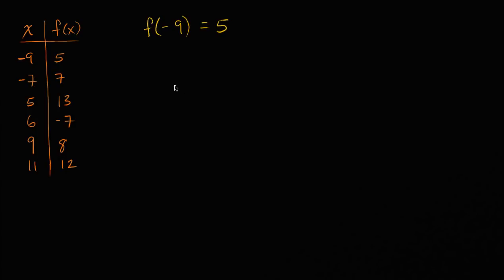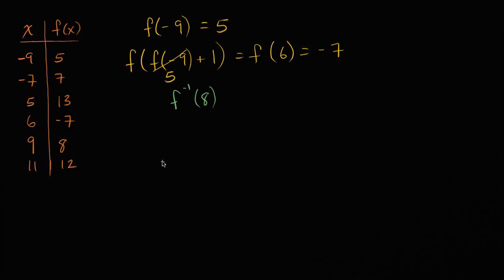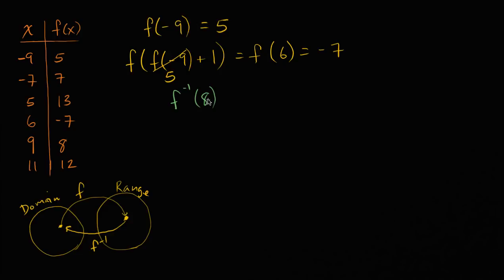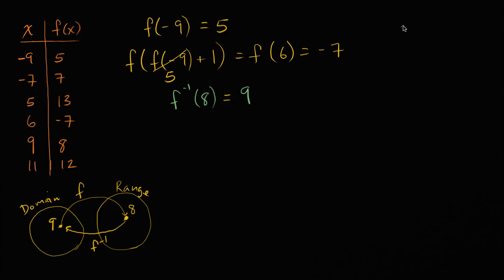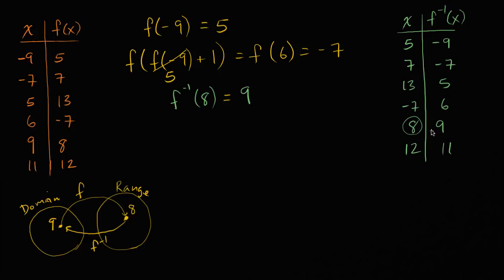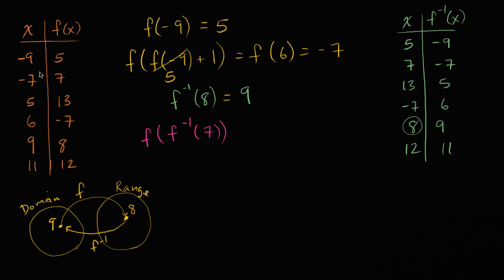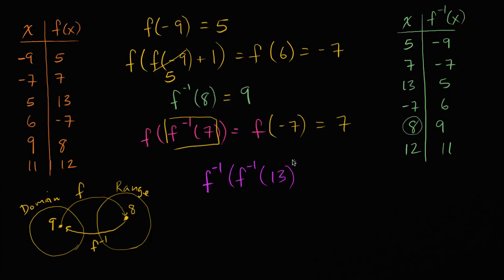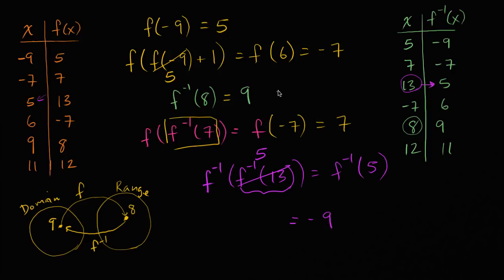Understanding inverse functions | Functions and their graphs | Algebra II | Khan Academy